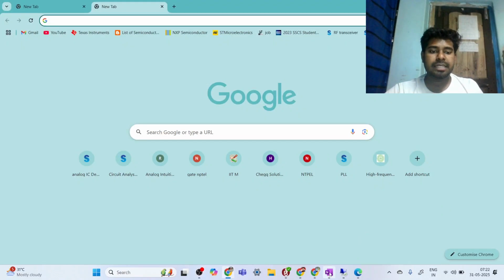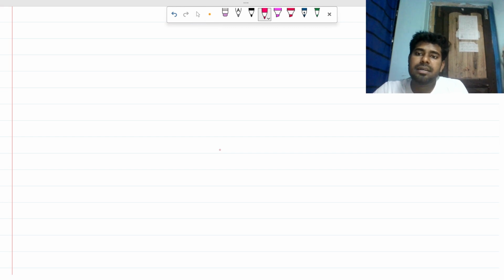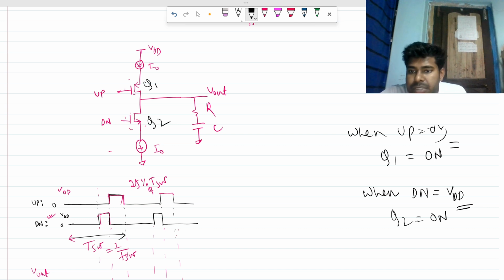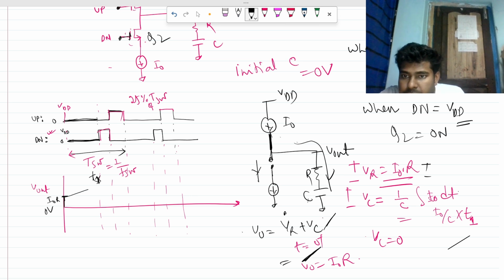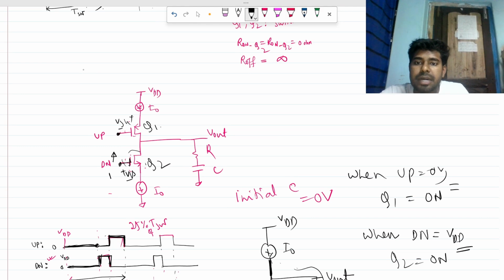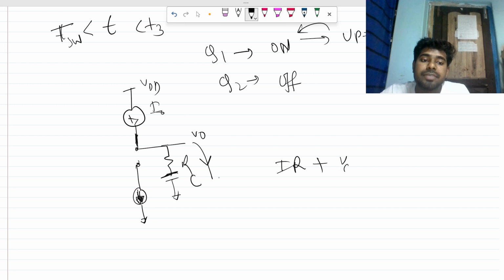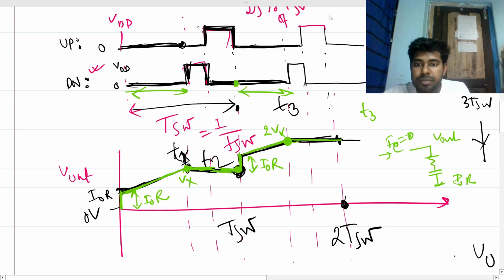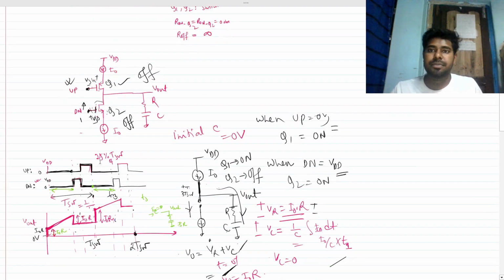Analog Circuit Design Engineer interview_plot Output waveform Complete Solution _ Amit Bar